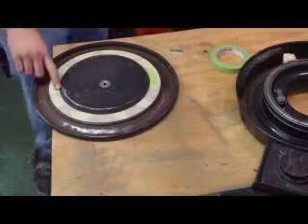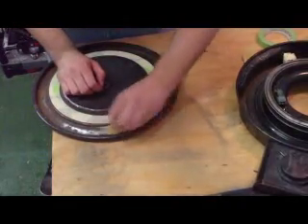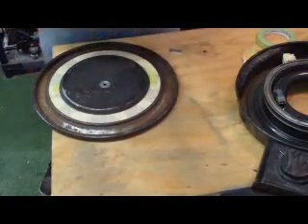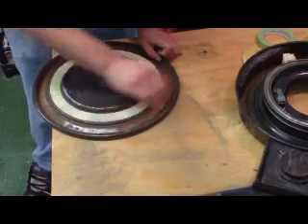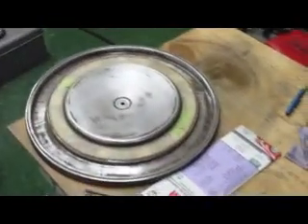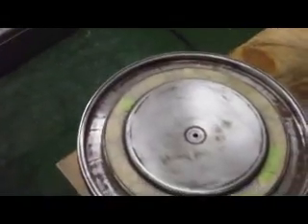Camaro air box restoration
Bought this back at the gm national forgot i made this video I know it skips a few parts but you get what im doin